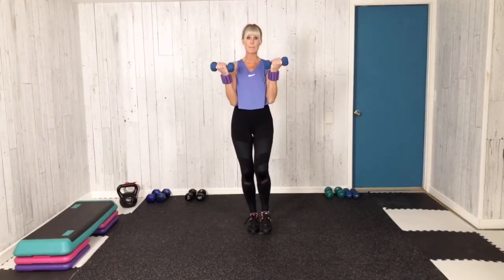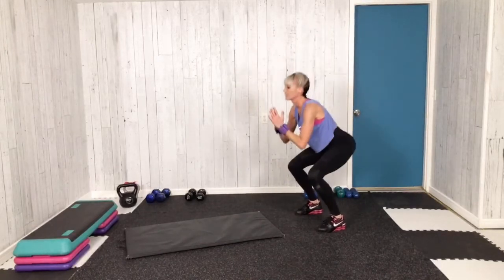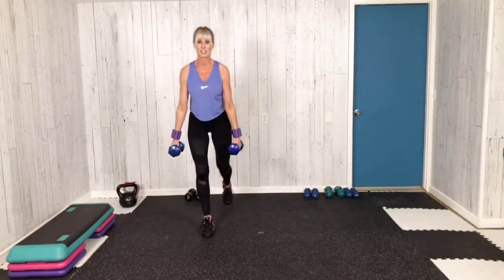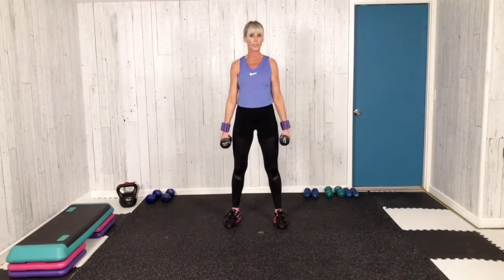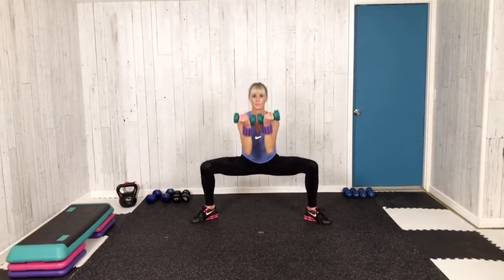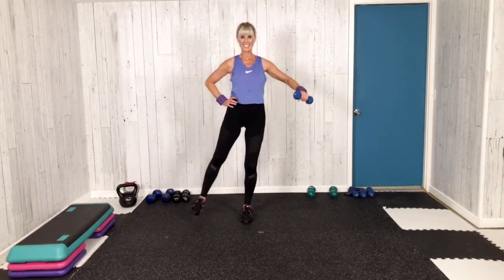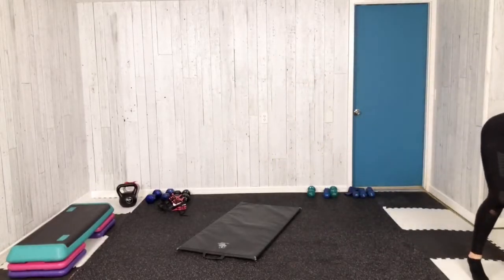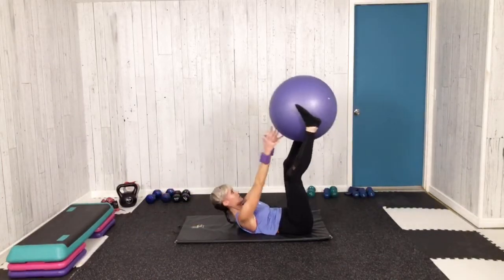Low Impact Compound Weights!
This is a muscular endurance class that will stoke the metabolism and unlock your fitness potential. Modifications offered. Listen to your body first, ALWAYS.

JillCo Bodyworks is a fitness channel whose mission is to help you get fit, reach your goals, improve your health and get you the results you want!

Did the workout get you closer to your fitness goal✅
Consider SHARING this workout with a friend! Double Win!

When participating in this workout video, take precaution. Your safety is most important. To avoid any injury or harm, check with your doctor before starting any exercise program. By performing exercises without supervision such as those in this video, you are performing them at your own risk. Jill Co Bodyworks will not be responsible or liable for any injury or harm sustained as a result of this video.